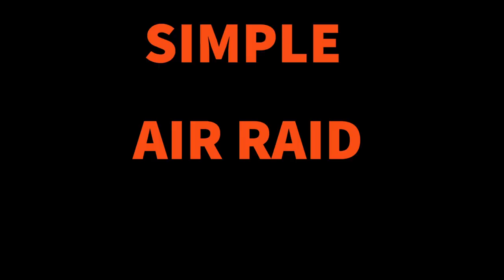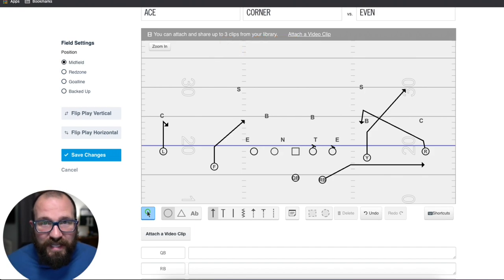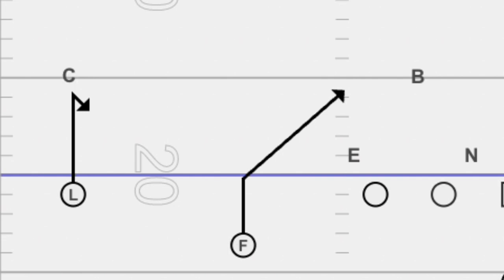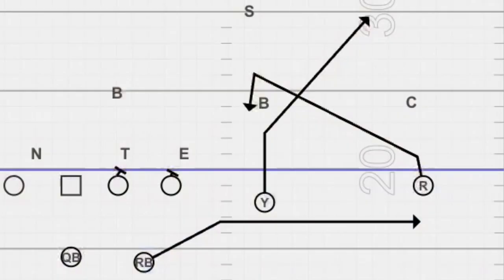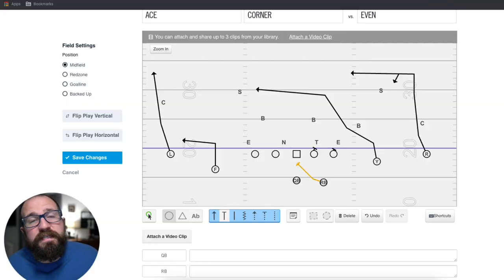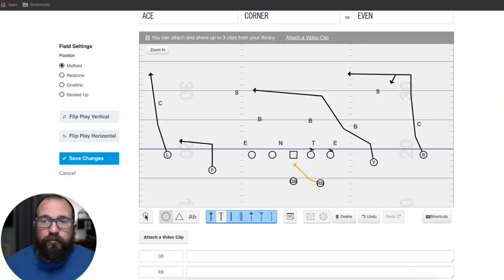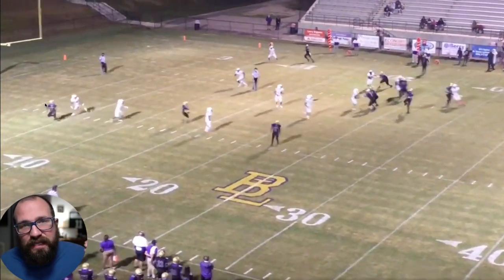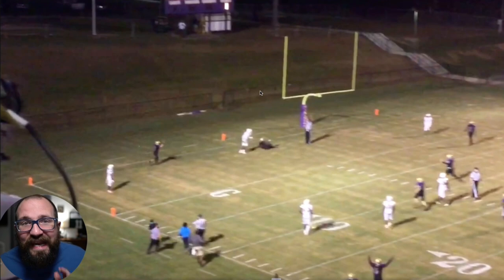Are YOU using these Air Raid Passing Concepts in your Offense?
What Air Raid Passing Concepts should you run in the Air Raid Simple Offense? That's what we talk about in today's video. The Air Raid Passing Concepts in the Simple Air Raid Offense.